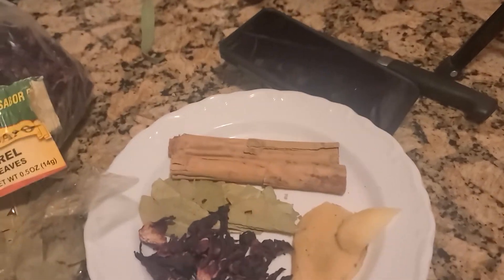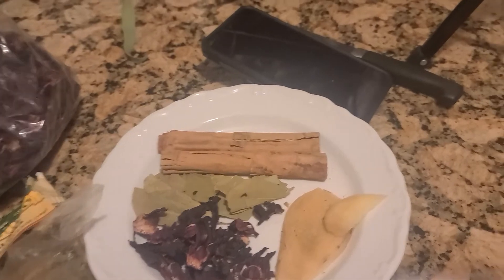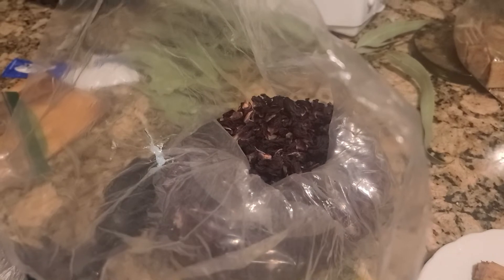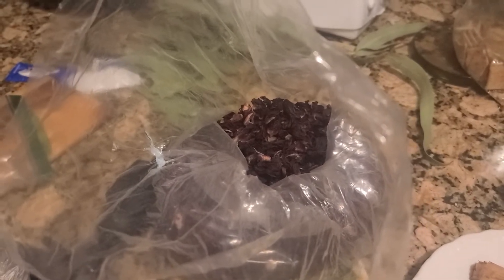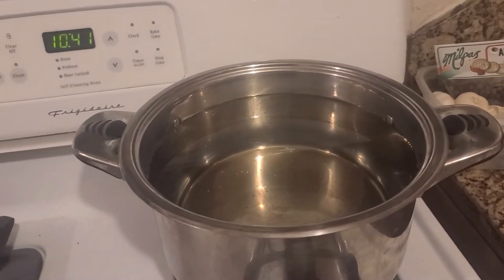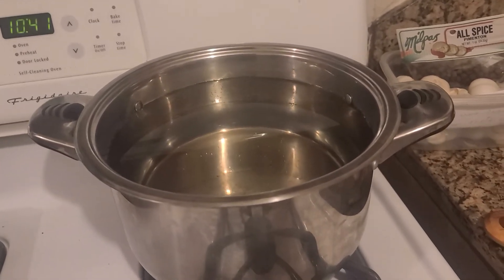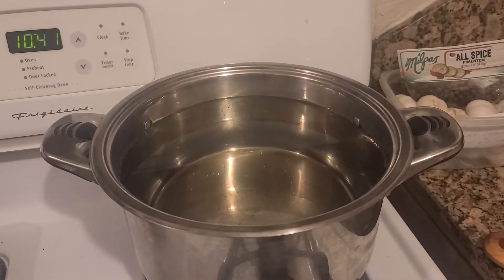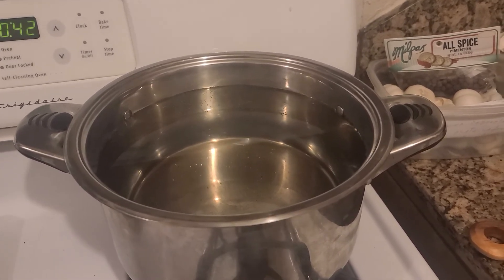laurel bay leaf te to lose weight